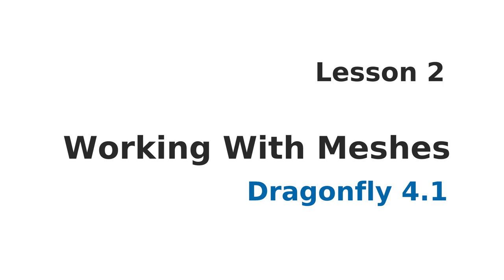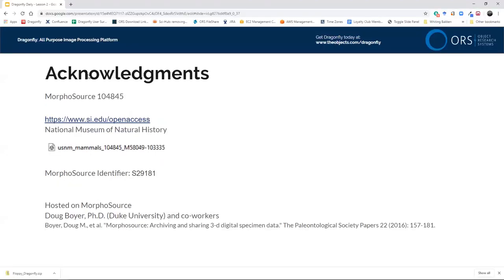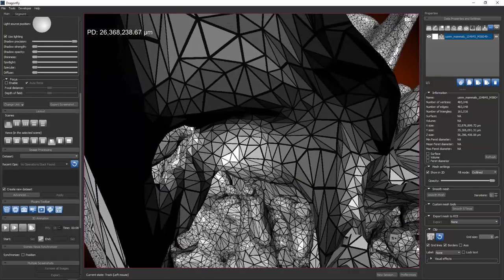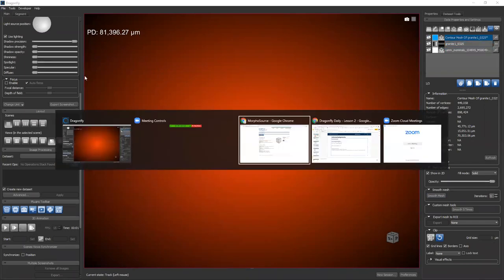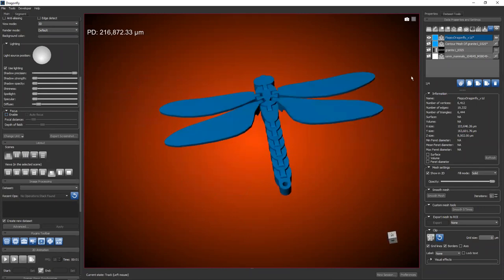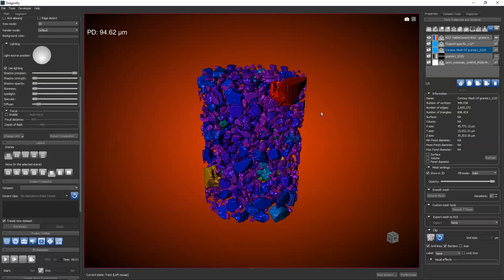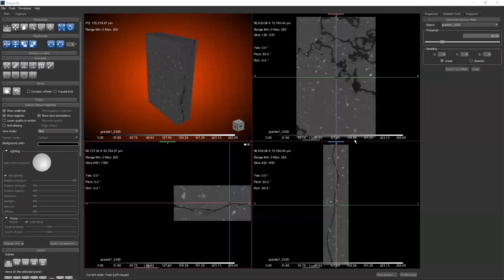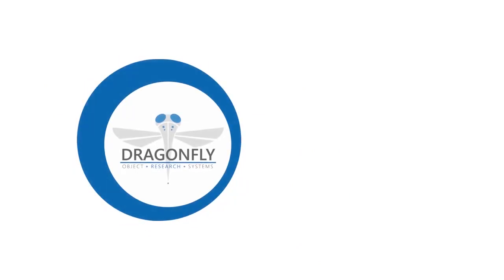Dragonfly Daily 02 Working with meshes in Dragonfly (2020)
This is lesson 2 in an ongoing daily tutorial series that teaches new users how to become Dragonfly experts in no time. This lesson introduces users to work with meshes in Dragonfly.

-What is a Mesh?
Vertices, edge, faces-empty or storing data

-Rendering a Mesh
Color/Light and shadow/Transparency/Solid, Outlined, Edges

-Create a Contour Mesh

-Import Mesh files
Import STL, PLY, etc/ Import ORSObject

-Visualizing Data on Mesh with Color (Measurement Inspector)
Save ORSObject

Acknowledgments: Morpho Source, Doug Boyer, PhD, ( Duke University ) and co-workers